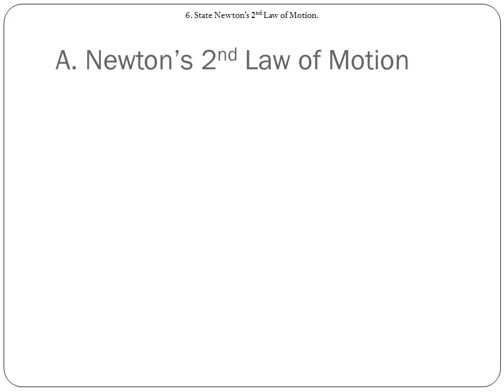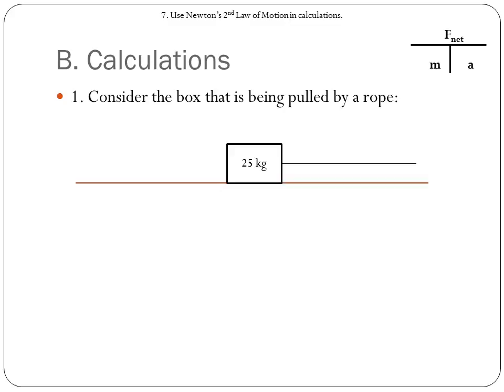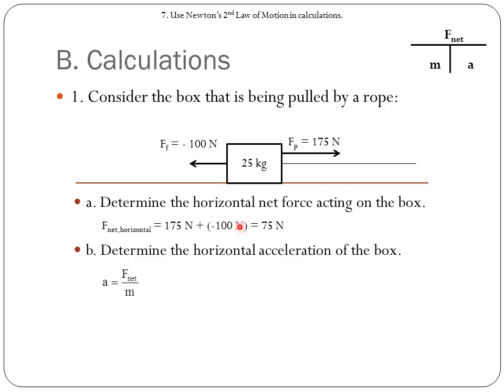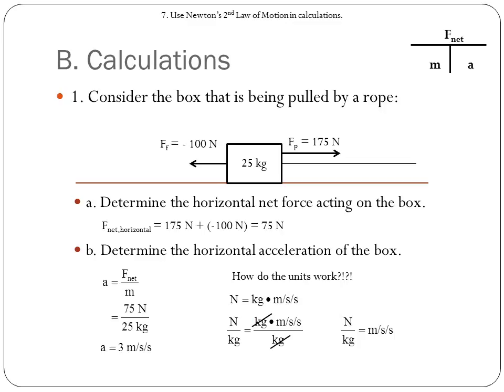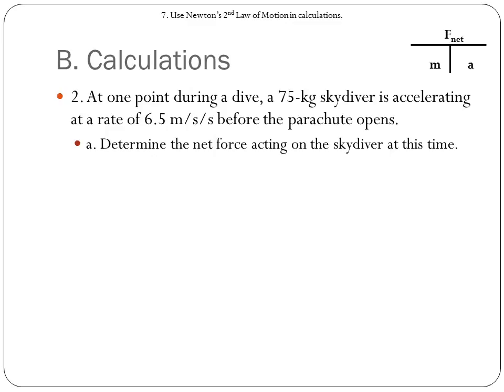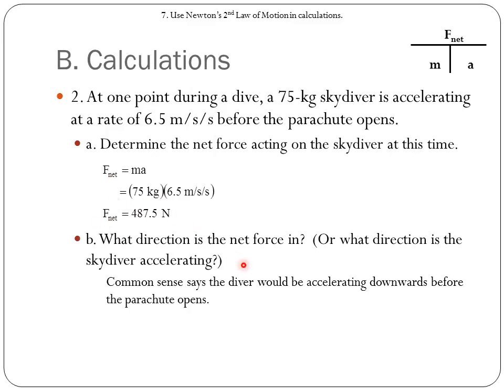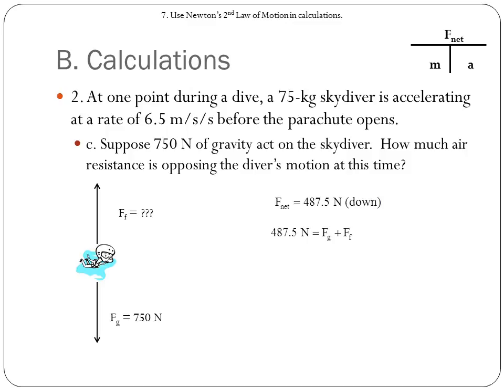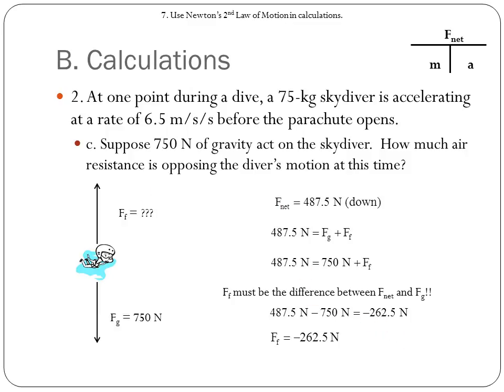9p force video3 newton's 2nd law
Using Newton's 2nd Law in calculations